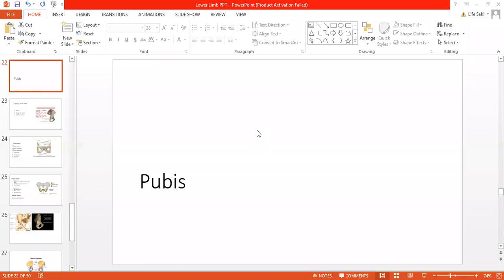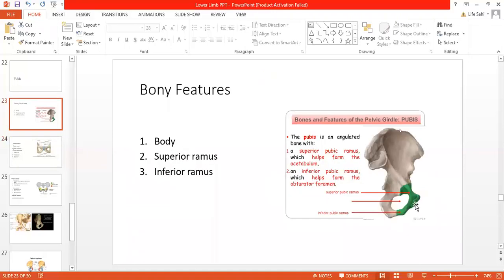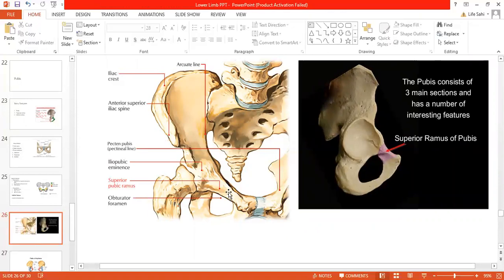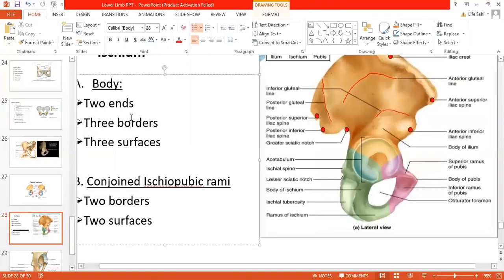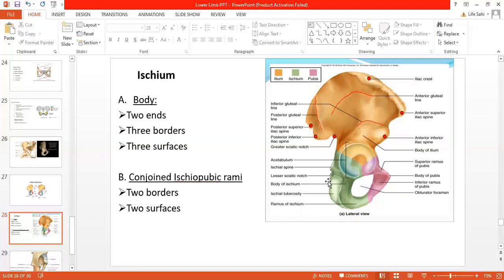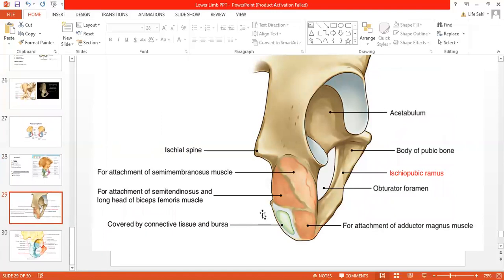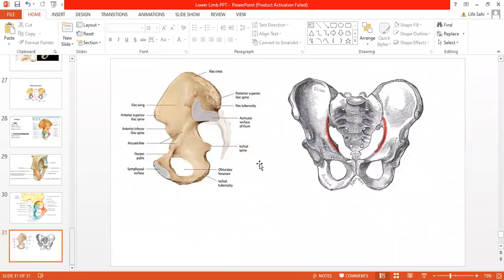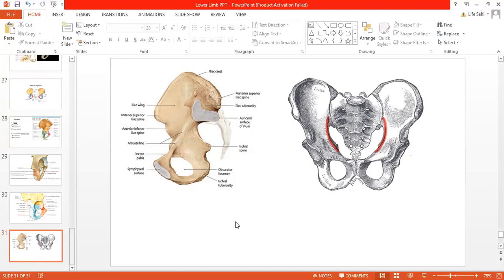Lower Limb - Hip Bone (Part 2)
Bony features of Pubis & Ischium